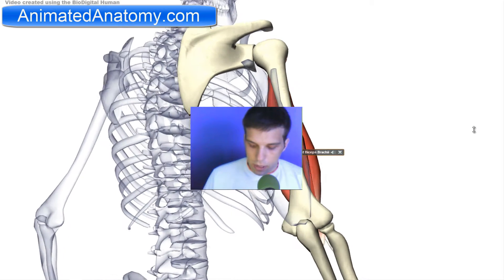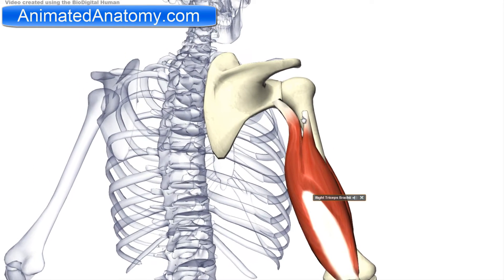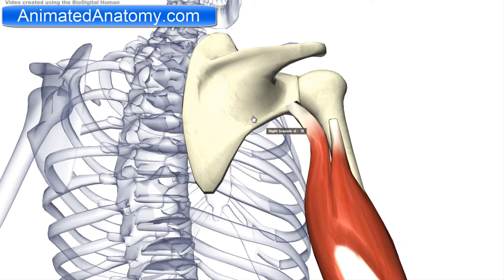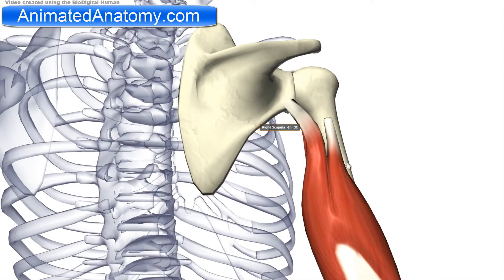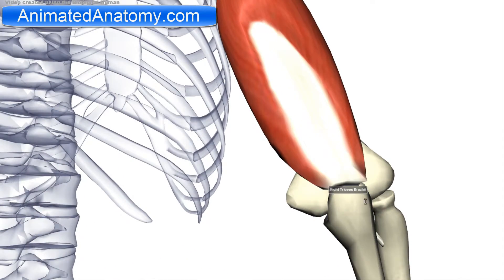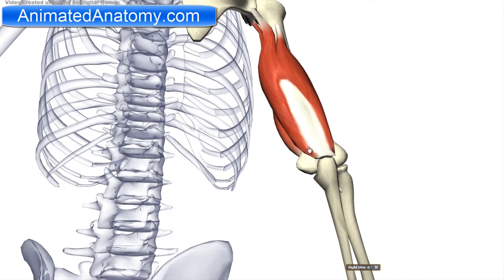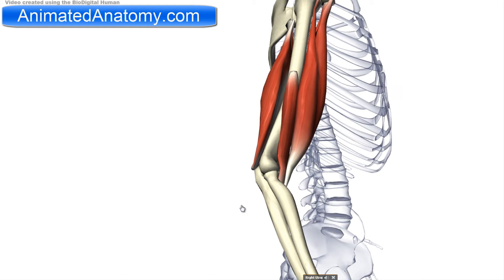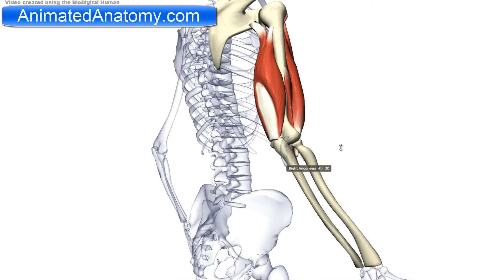Arm Muscles Anatomy - Posterior Compartment (Extensors)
This is yet another video video in which I talk about Arm Muscles Anatomy and before this I also had one video about it.
Posterior Compartment or the Extensor Compartment anatomy includes the Tricpes muscle and Anconeus muscle...In this video I explain the functions and some bones like ulna, humerus and raidus..  This video is not about bones so if you want to learn more about bones you should visit my website and purchase my software.